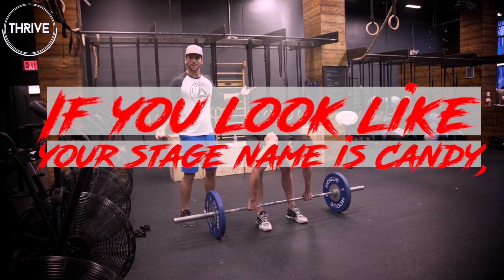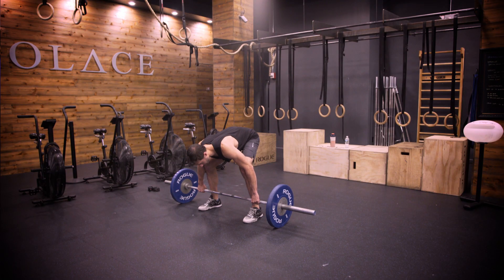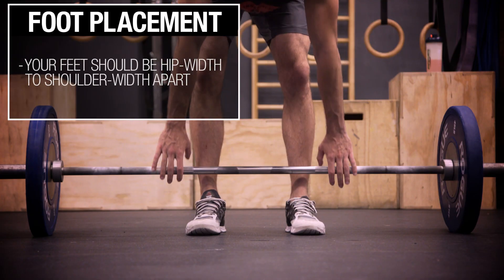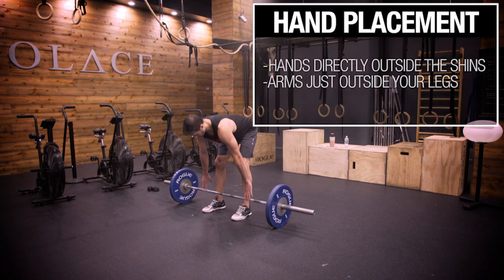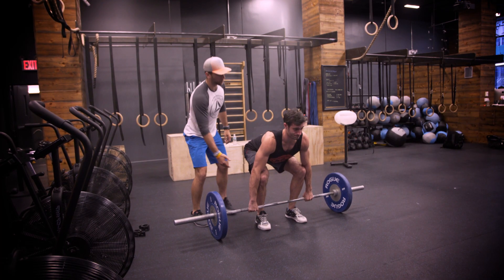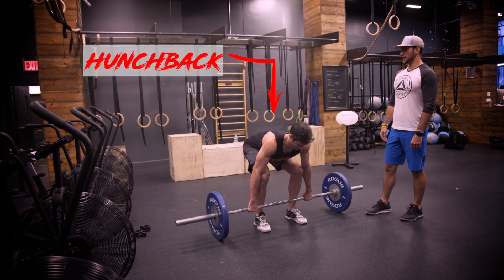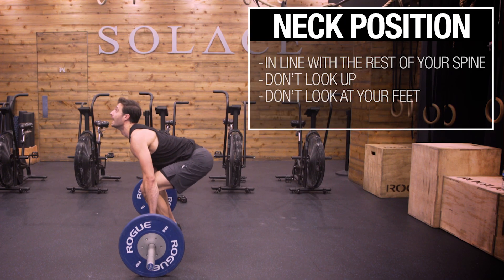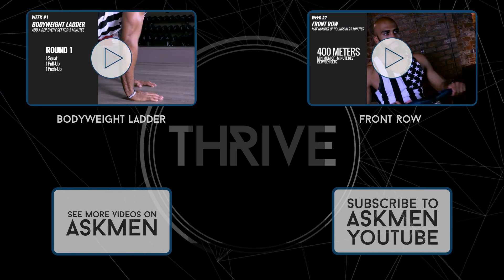How To Deadlift With Correct Form | Thrive - You're Doing It Wrong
Save Your Back By Avoiding These Common Deadlift Mistakes.